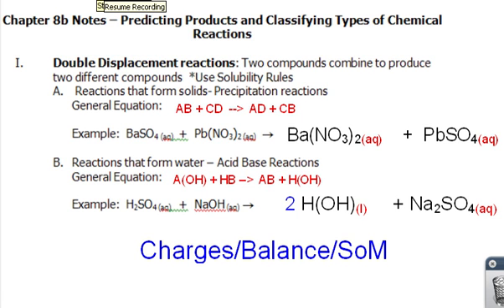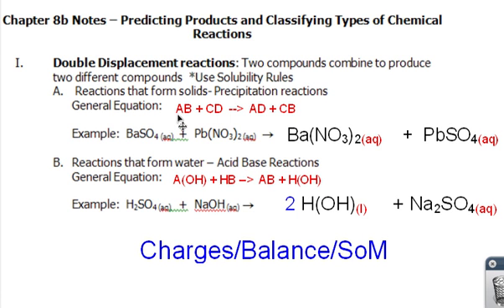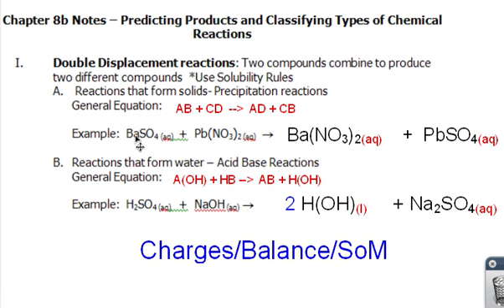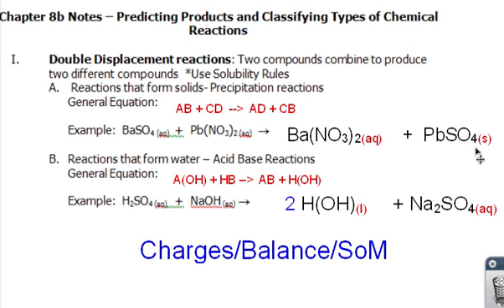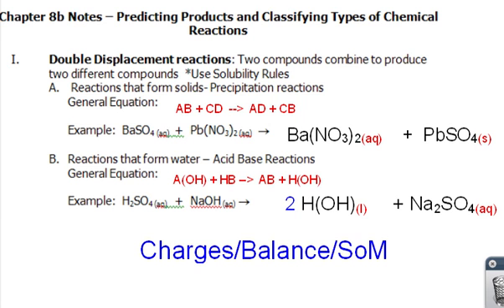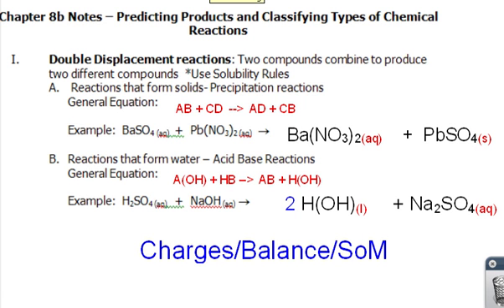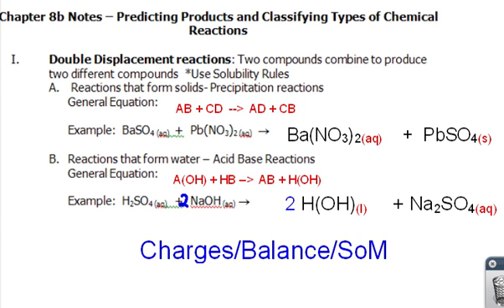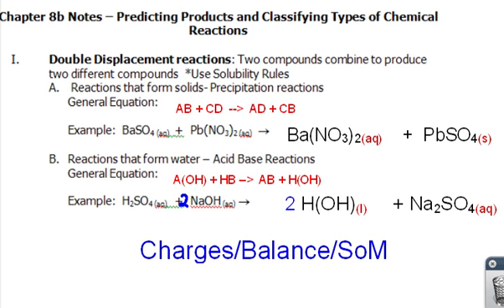Double Replacement.avi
Predicting the products of a double replacement reaction.  You will need a periodic table and your solubility rules.